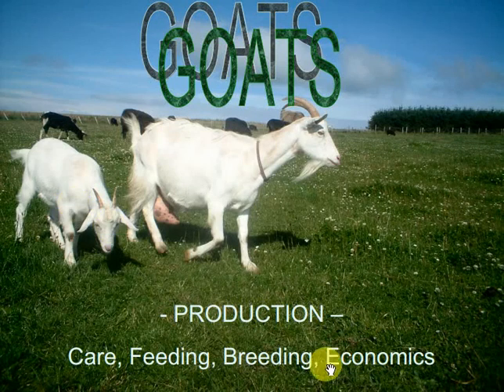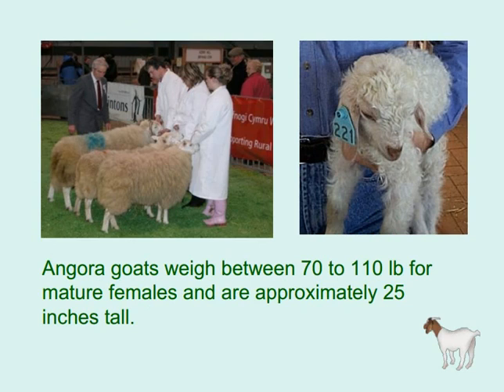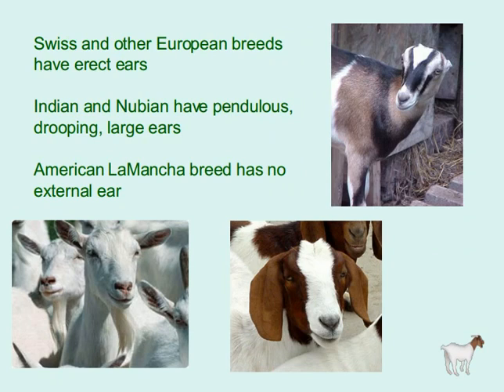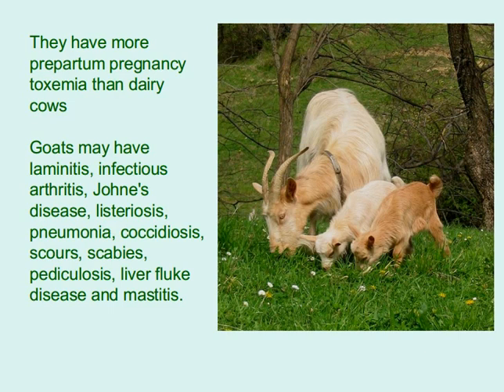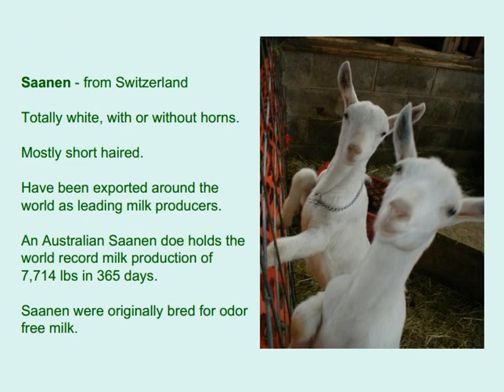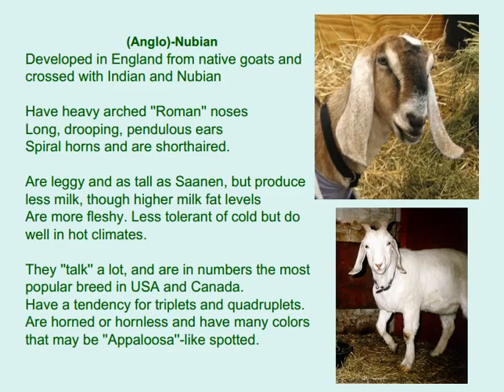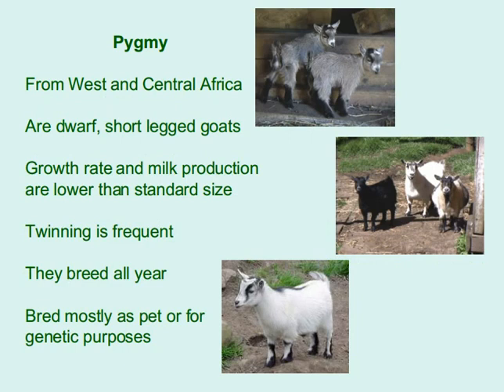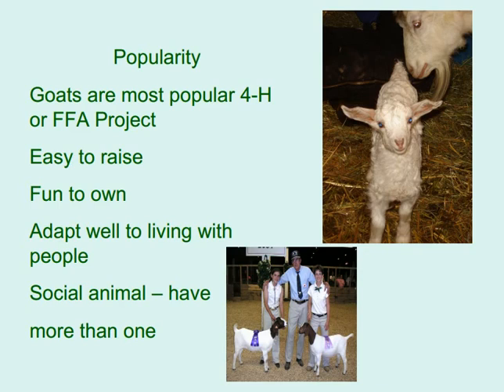Goats Agricultural Production and Breeds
1. GOATS - PRODUCTION – Care, Feeding, Breeding, Economics
2. one of the smallest domesticated ruminants has served mankind earlier and longer than cattle and sheep. is managed for the production of milk, meat and wool
3. 460 million goats worldwide produce more than 4.5 million tons of milk and 1.2 million tons of meat Also mohair, cashmere, leather and dung; More people consume milk and milk products from goats worldwide than from any other animal.
4. In the United States there are between 2 and 4 million head of goats Texas leads in Angora, meat and bush goats; California leads in dairy goats.
5. Breeds of goats vary from as little as 20 lb mature female bodyweight and 18 inches female withers for dwarf goats Meat and milk production up to 250 lb and 42 inches withers height for Indian Jamnapari, Swiss Saanen, Alpine and AngloNubian Some Jamnapari males may be as tall as 50 inches at withers
6. Angora goats weigh between 70 to 110 lb for mature females and are approximately 25 inches tall.
7. Birthweights Female singles are between 3 and 9 lb Twins often a pound lighter Males 1/2 lb heavier. Twinning is normal in goats with a high percentage of triplets Some breeds have an average annual litter size above 2 per doe or more than 200% reproduction rate.
8. Goat Terms: Female – Doe Intact Male – Buck Castrated Male – Wether Young – Buck or Doe Kids or Doelings
9. goats may have horns of the scimitar or corkscrew types many are dehorned in early age with a heated iron, caustic or later on with a rubber band or surgical saw Goats may also be genetically hornless
10. Goats can be short haired, long haired, have curled hair They are silky or coarse wooled They may have wattles on the neck and beards.
11. Swiss and other European breeds have erect ears Indian and Nubian have pendulous, drooping, large ears American LaMancha breed has no external ear
12. Goats come in almost any color, solid black, white, red, brown, spotted, two and three colored, blended shades, distinct facial stripes, black and white saddles, depending on breeds.
13. The digestive tract of the goat after nursing has the typical four stomach compartments of ruminants the rumen (paunch) (4-6 gallon) #2 the reticulum (honeycomb) (1-2 liters) #3 the omasum (maniply) (1 liter) #4 the abomasum (true stomach) (3.5 liters) #5 The intestinal canal is about 100 feet long (11 liters), or 25 times the length of a goat. #6
14. Diseases Goats are not too different from cattle and sheep in the same regions Goats have more internal parasites than dairy cows They have less tuberculosis, milk fever, post partum ketosis and brucellosis than dairy cows Their milk tends to be of lower bacteria counts than cow milk
15. They have more prepartum pregnancy toxemia than dairy cows Goats may have laminitis, infectious arthritis, Johne's disease, listeriosis, pneumonia, coccidiosis, scours, scabies, pediculosis, liver fluke disease and mastitis.
16. goats breed normally from August through February Twins are common, triplets are not rare
17. Goats are in puberty at 1/2 year of age and can be bred if of sufficient size. Does come into estrus in 21 day cycles normally, lasting approximately 1 to 2 days.
18. Length of pregnancy is 150 days Two litters per year is possible